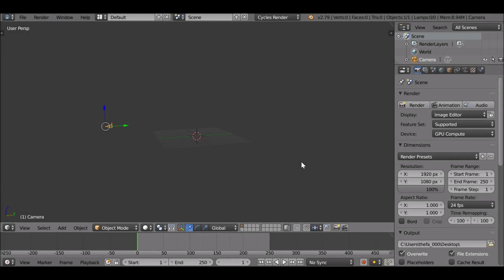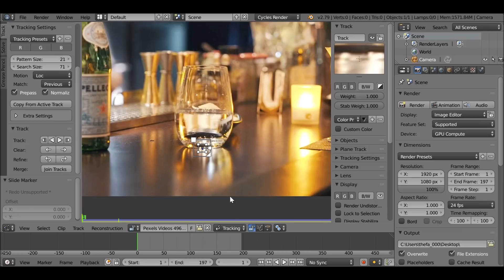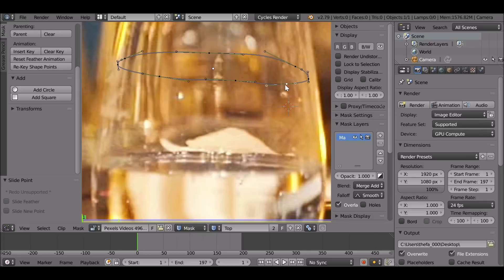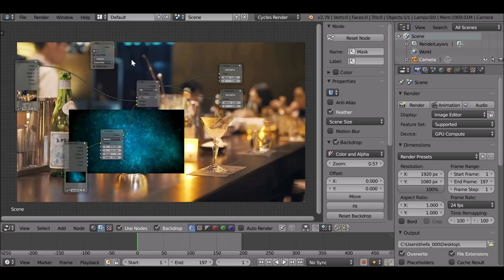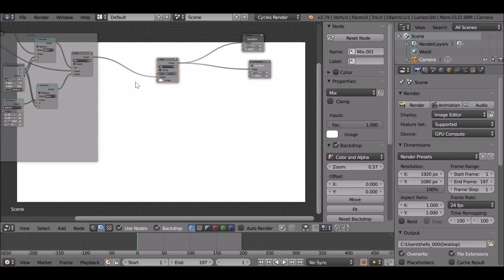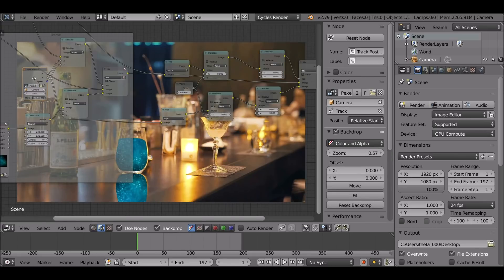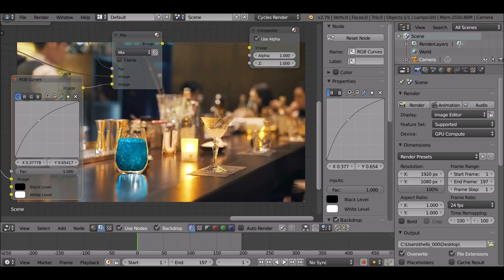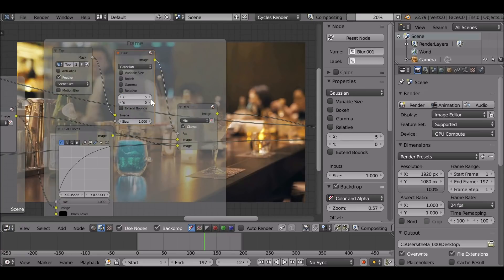Blender Compositing VFX Tutorial : Magical Liquid [Node Editor]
In this Blender Compositing VFX Tutorial, we look at adding some kind of Magical Liquid to a movie clip. There are a number of things we need to do in order to achieve this effect.

For the liquid I will be using a video of some Particles (link below) or you can use your own video and change the look of your "Liquid". As will all of the compositing, the final look or style is down to you!.

We also need to create a reflection, a surface for the liquid and track them into our shot. You can then go ahead and add more or take things away, in the example I changed the label and changed the color of the bottle.

If you make something cool, be sure to post it in our facebook group (link below)

Links -